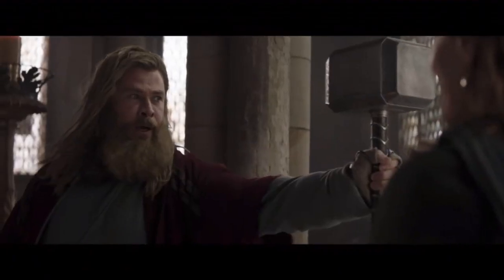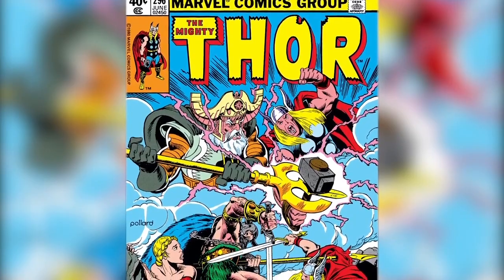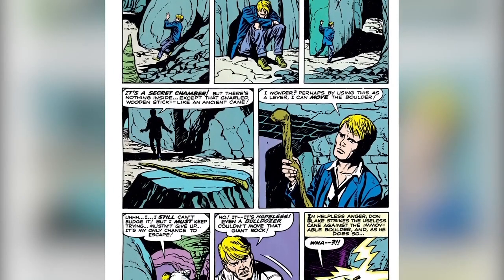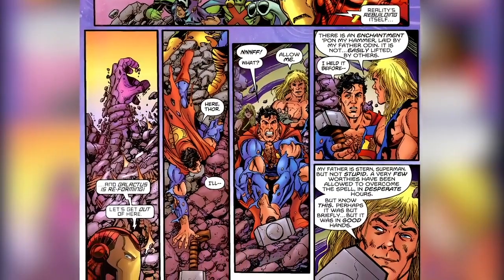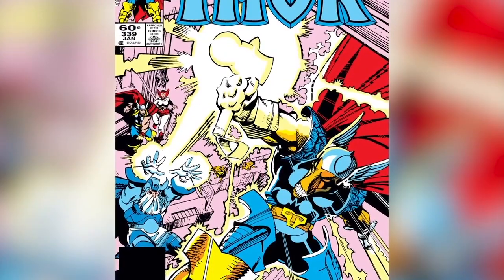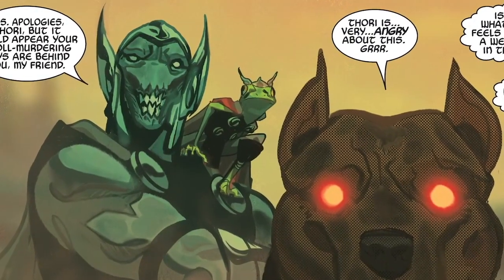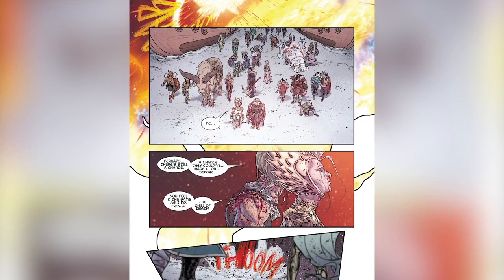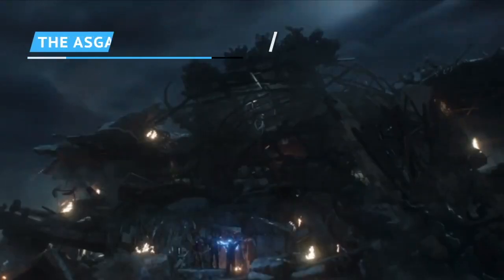Thor's Hammers Mjolnir And Stormbreaker Explained || Humour World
avengers,
avengers endgame,
avengers infinity war,
avengers movie,
avengers endgame full movie,
avengers full movie in hindi,
avengers song,
avengers endgame trailer,
avenger gaming,
avenger full movie,
avenger bike,
avenger cartoon,
avenger movie hindi,
avenger 2,
avenger full movie in hindi,
avenger avenger,
avenger all movie,
avenger all movie in hindi,
avenger all part,
avengers age of ultron,
avengers assemble,
avenger and movie,
avenger full movie hindi dubbed,
avengers infinity war f